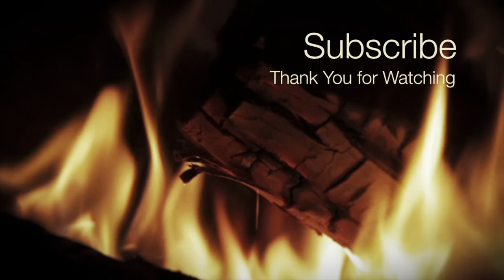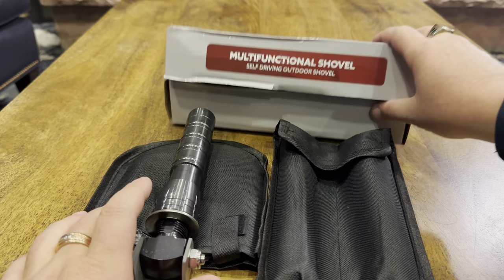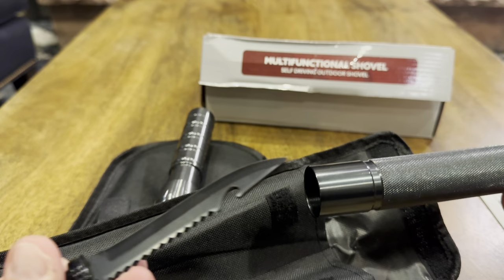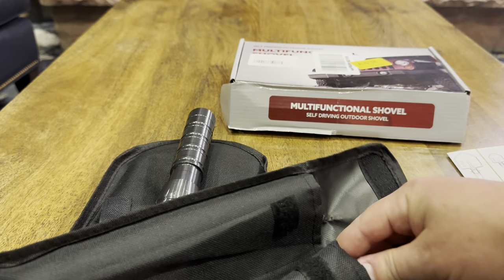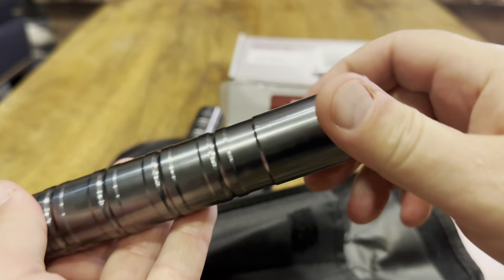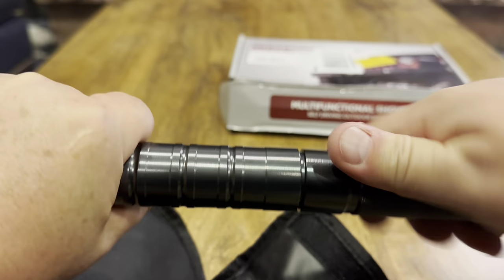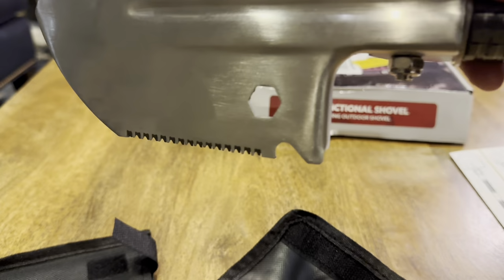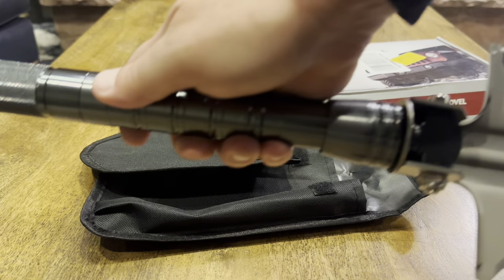Shovel bug out